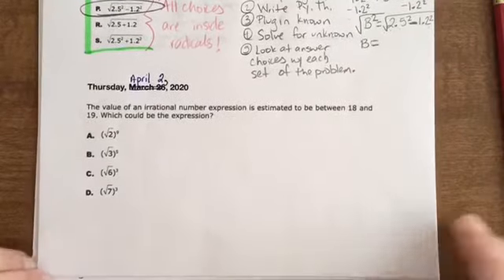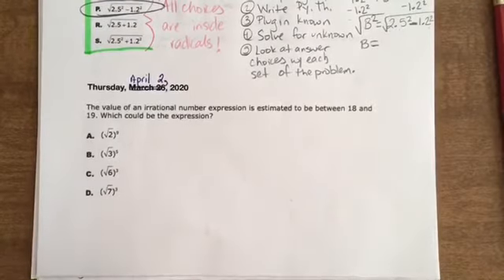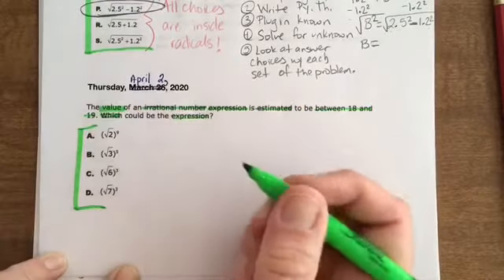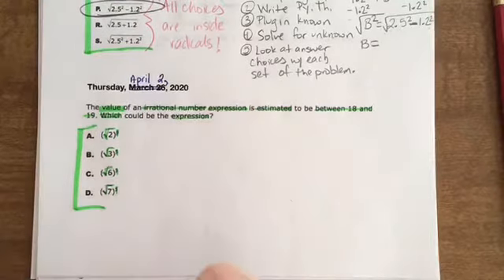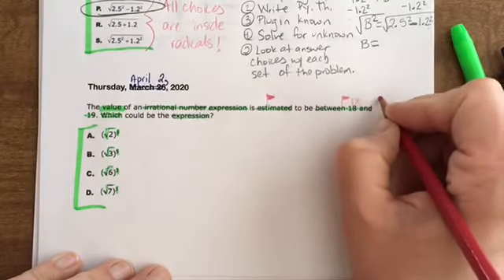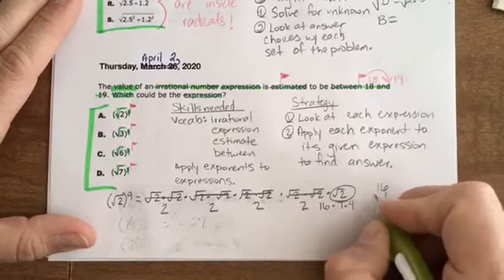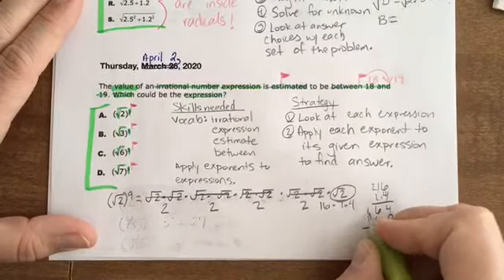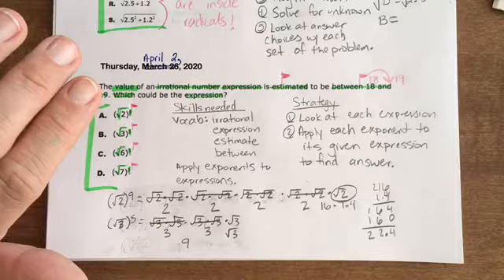Daily Math Thursday